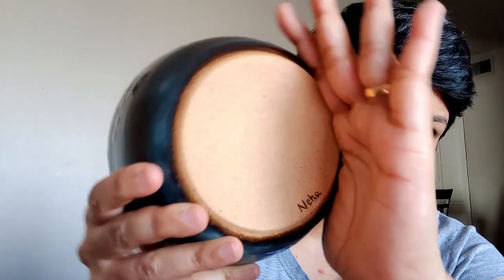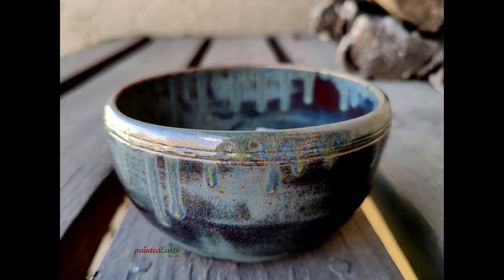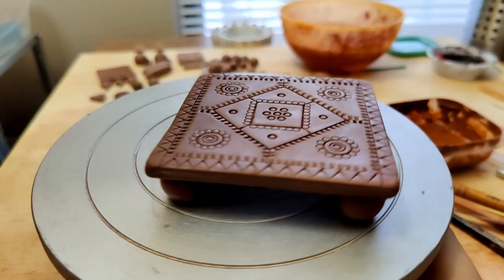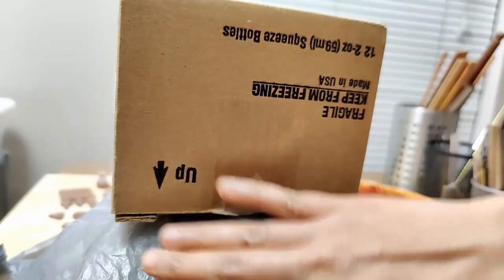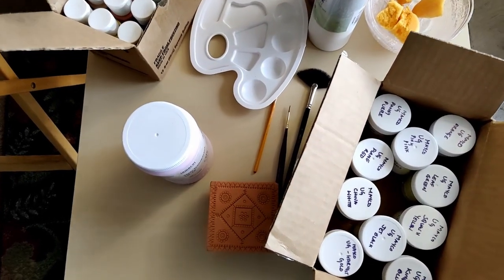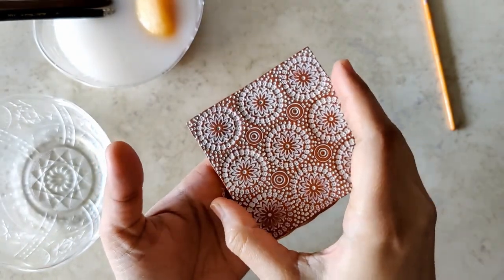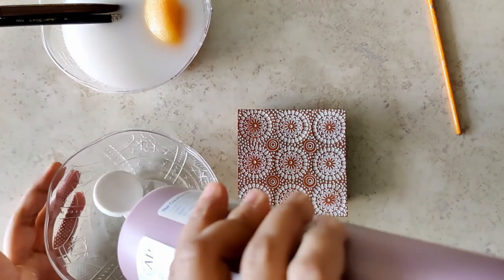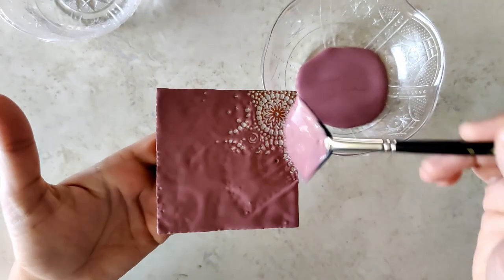Ceramic Chowki, Peeta, Deity pedestal | How I Glaze | ceramics | Home décor | Pooja Room item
Clay used for making the "chowki" is Laguna EM106.
Bisque fired at cone 04-06. Mostly Cone 06
Glaze fired at cone 04.

While loading the kiln for glaze firing, one can't stack pieces one above the other as they will get fused together. They have to be kept apart (the pieces should not touch each other) which takes up more space in the kiln making the process a little expensive.

• Ceramic underglaze I use
Mayco Stroke & coat wonderglaze
Amaco Clear glaze

This is not a promotional post.